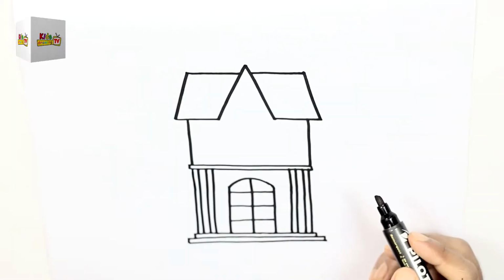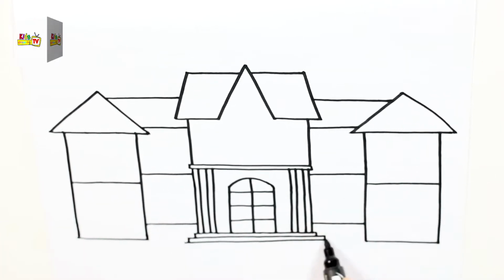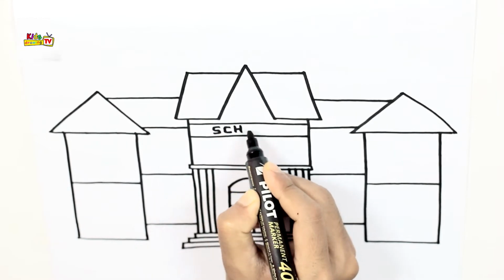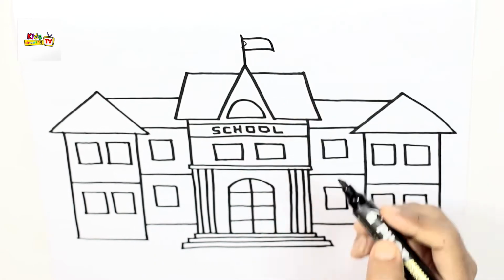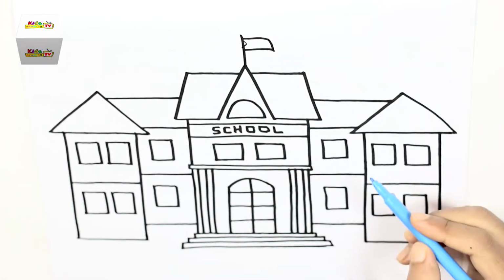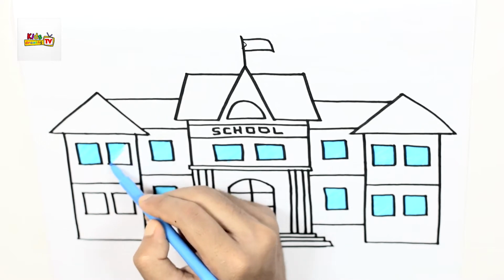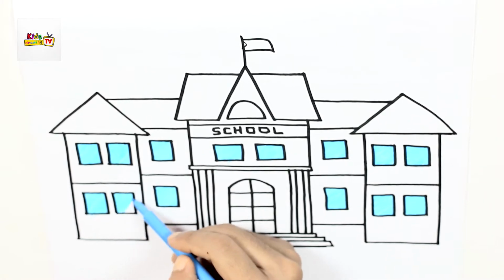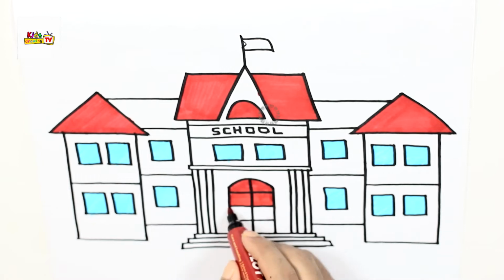How to draw a School | Drawing and Coloring Pages for Kids | Kids Drawing TV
How to Draw a School - Drawing and Coloring video, Learn colors for kids.

Hi kids... nice to meet you!
We are Kids Drawing TV! We love drawing, coloring,  making fun coloring videos and share it with you. Enjoy!